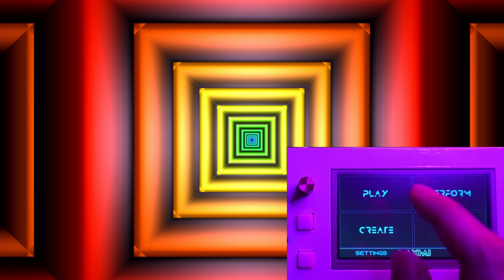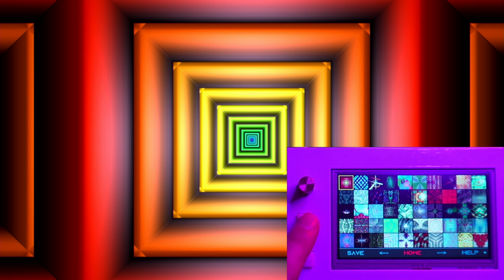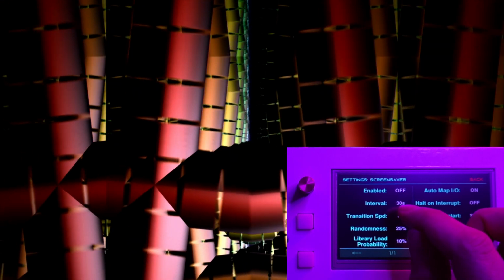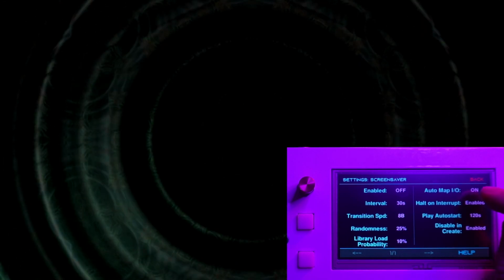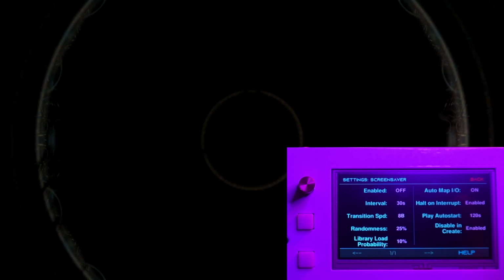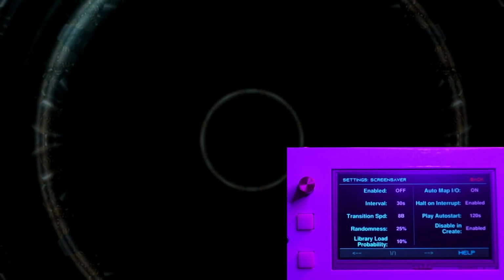5. Screensaver & Live Streaming Setup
In this video we cover autonomous operation of the Recursion Studio via the screensaver.  Useful for live streaming, setting up the synth in a storefront, or leaving it unattended at an event